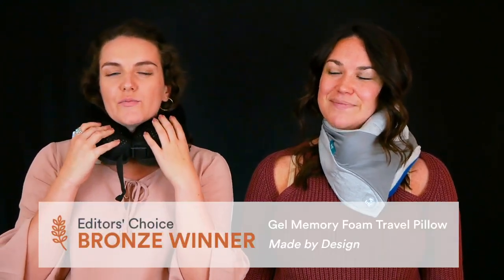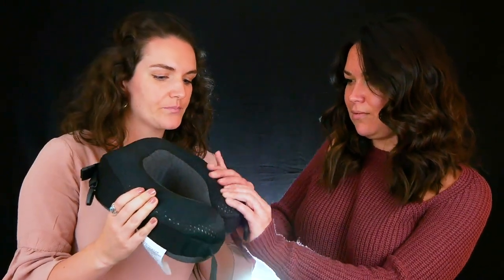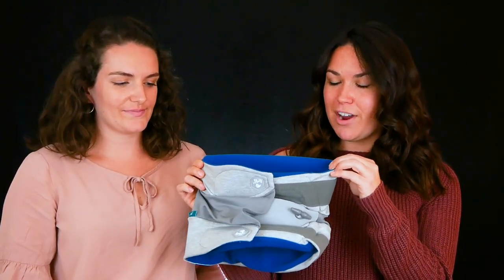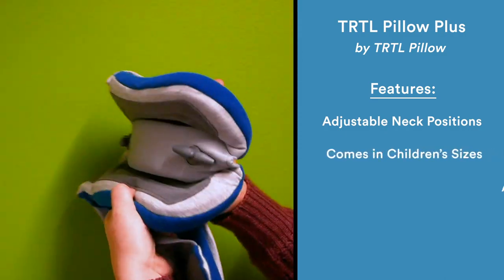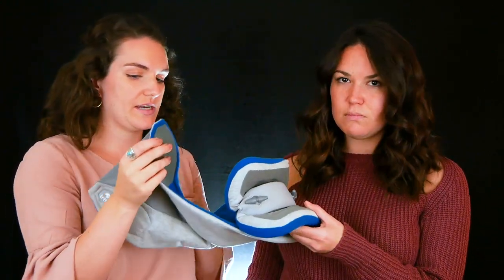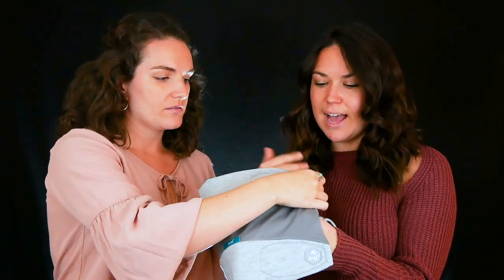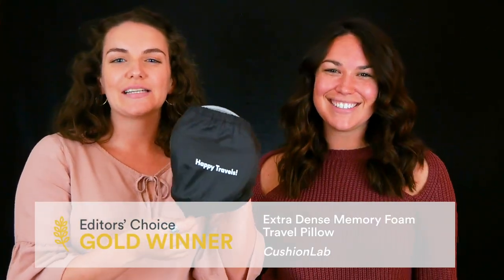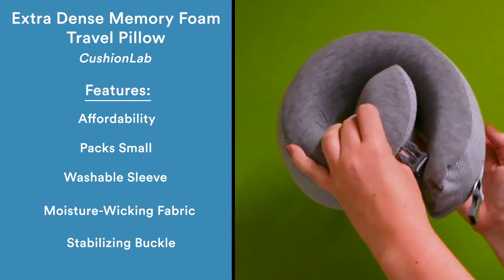Best Travel Pillows | SmarterTravel Editors' Choice Awards (2019)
The votes are in, and you couldn’t dream of better travel pillows than these top picks. Our expert travel editors have spent hundreds of hours traveling-with and snoozing-with the newest travel pillows to find out which are superior to the ‘rest,’ pun intended.

1:59 Gold Award: CushionLab Extra Dense Memory Foam Travel Pillow

0:59 Silver Award: Trtl Pillow Plus

0:24 Bronze Award: Made by Design (Target) Gel Memory Foam Travel Pillow

To see our editor’s full product reviews and why they selected these winners, and to also see all category finalists, please be sure to check out

If you know someone who needs to see it, please share it.

SmarterTravel is an unbiased travel information service producer where you can get travel advice from real travel experts. We do not sell products or services, and we are a participant in the Amazon Services LLC Associates Program, an affiliate advertising program designed to provide a means for sites to earn advertising fees by advertising and linking to Amazon.com. SmarterTravel.com also participates in the SkimLinks and SkimWords affiliate programs.

To check out all of our Editors’ Choice Award categories this year, please